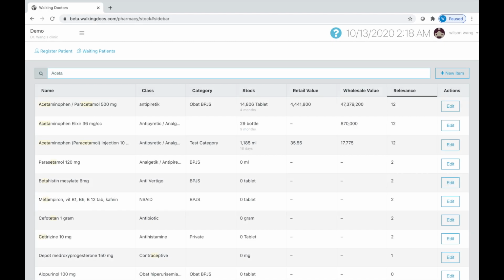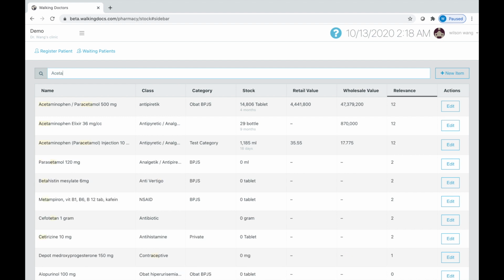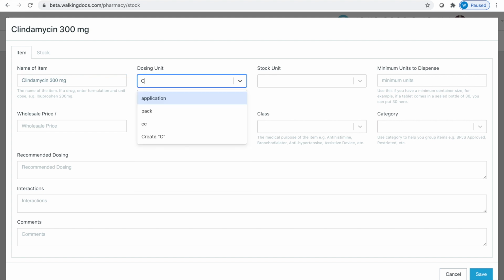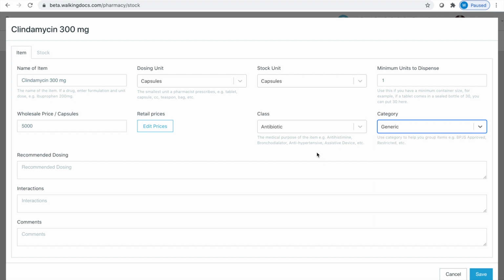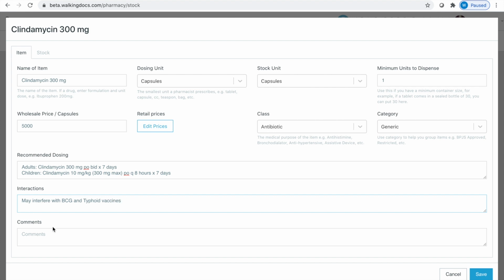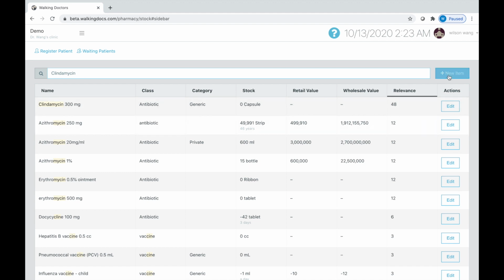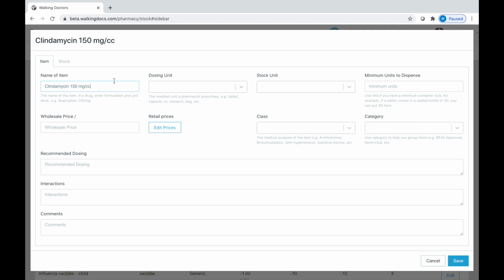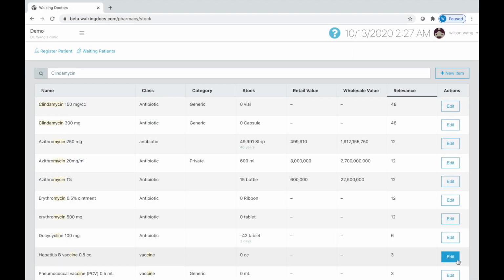WD.Drug.Formulary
This video is about WD.Drug.Formulary